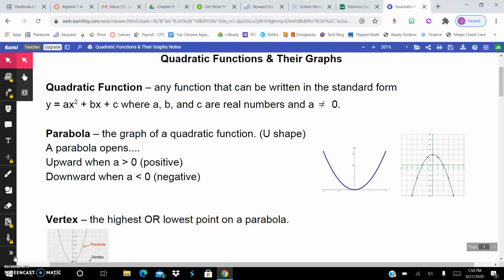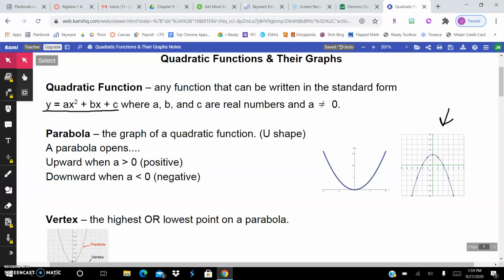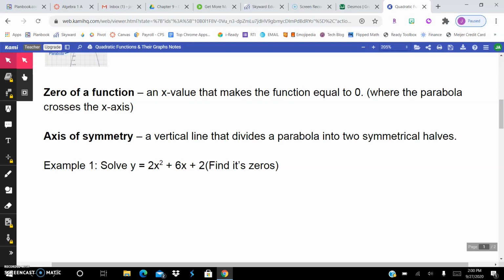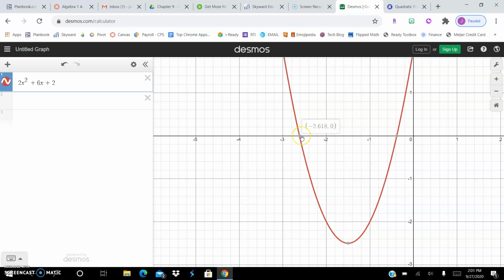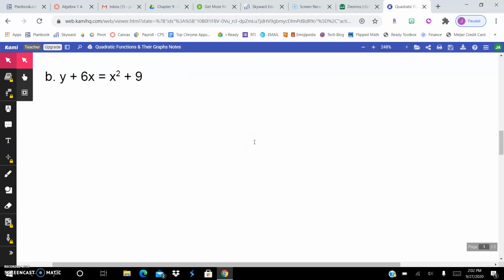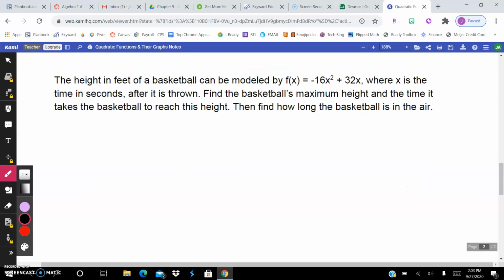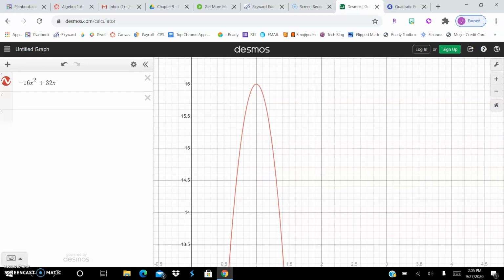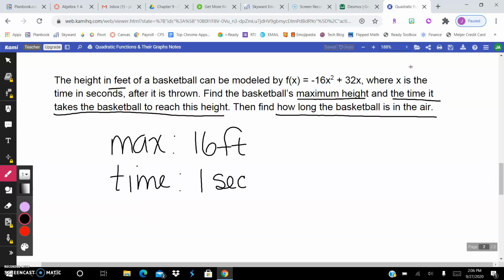Graphing Quadratic Functions